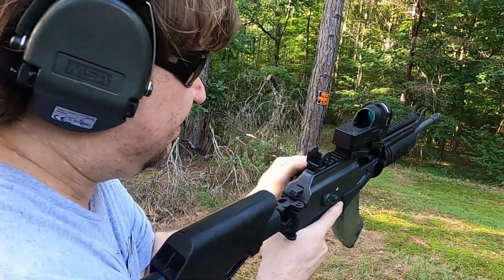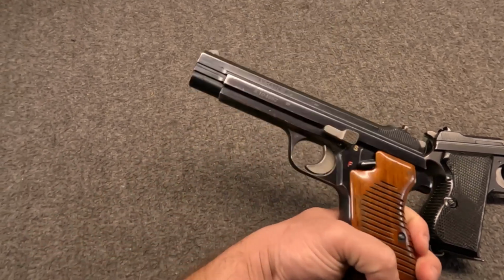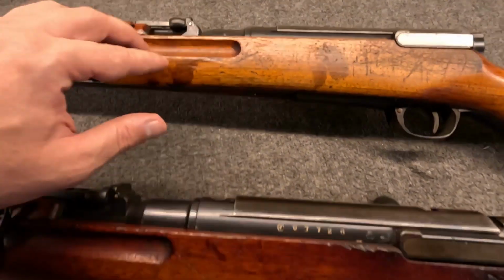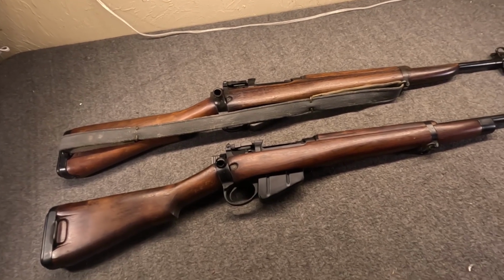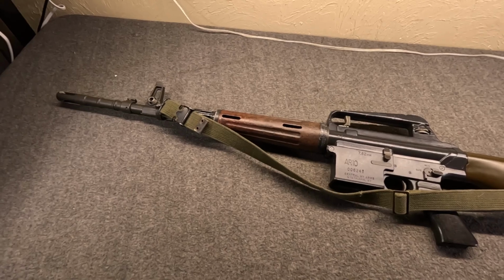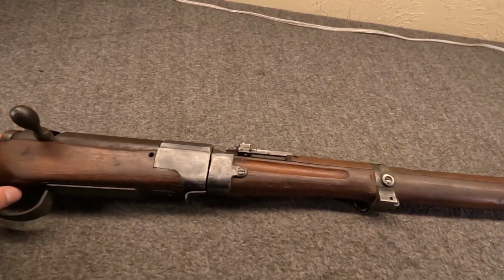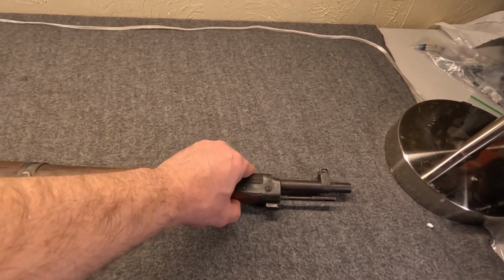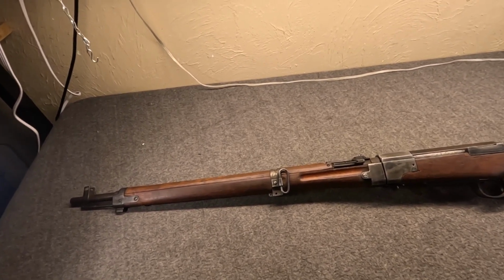Whose On First? - Picking The #1 Gun To Sell To Pay For The Well (Cabin Is Almost Ready)